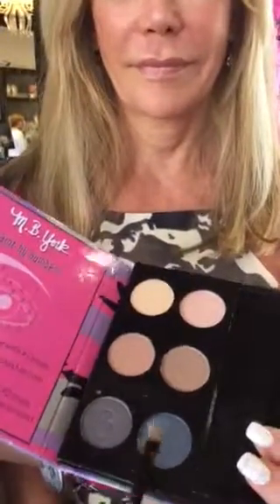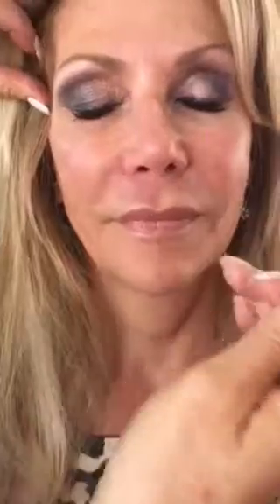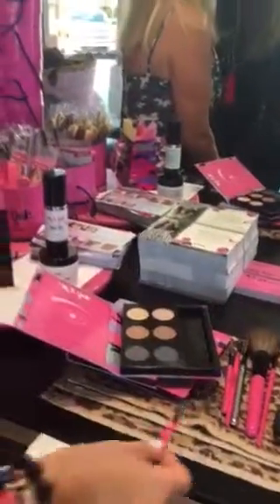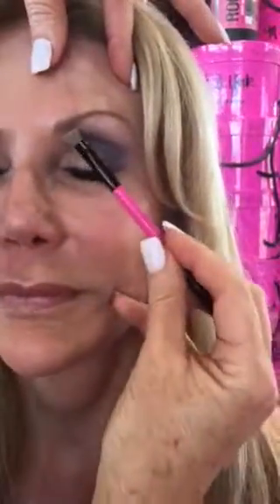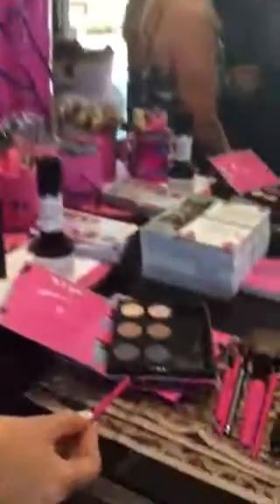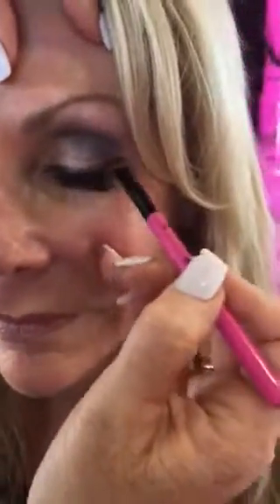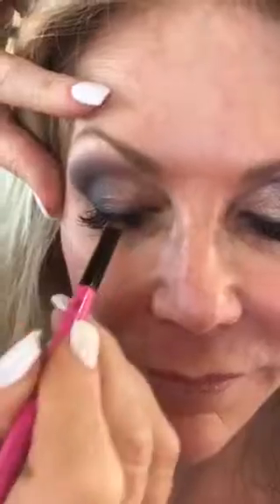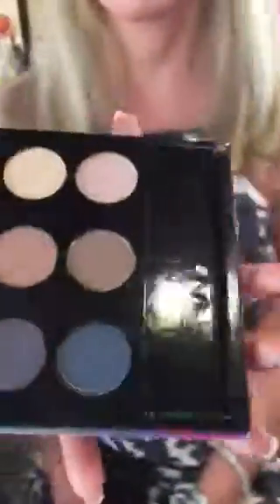Smokey eye tutorial PAINT BY NUMBER EYESHADOW KIT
MB YORK DEMONSTRATES HOW TO DO A SMOKEY EYE IN JUST MINUTES